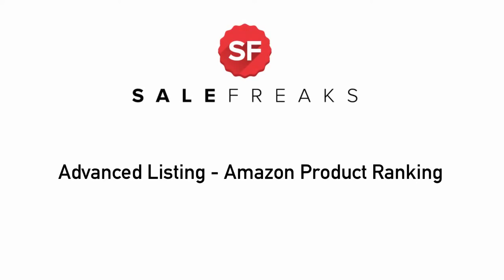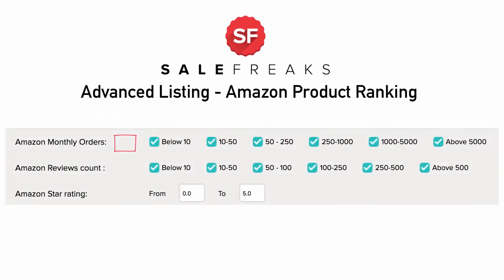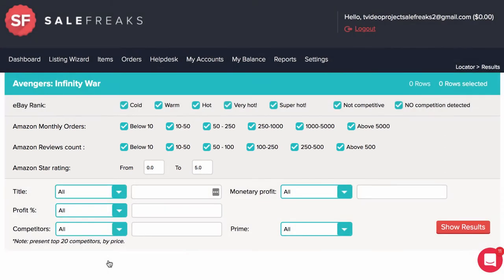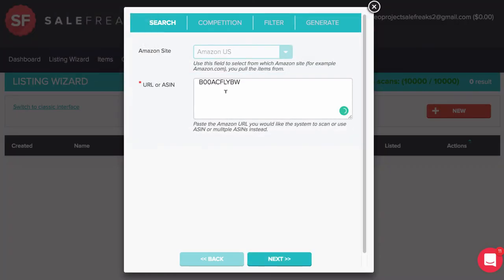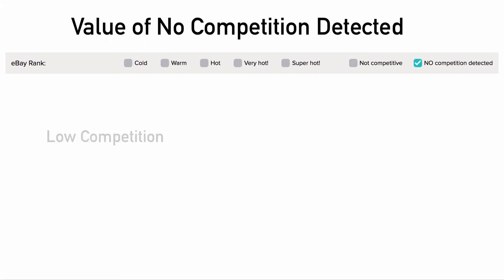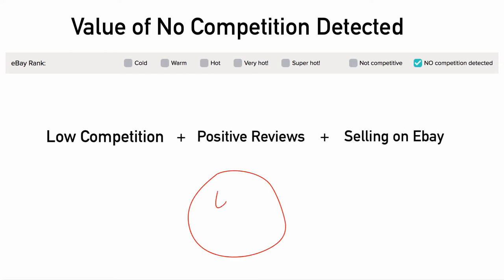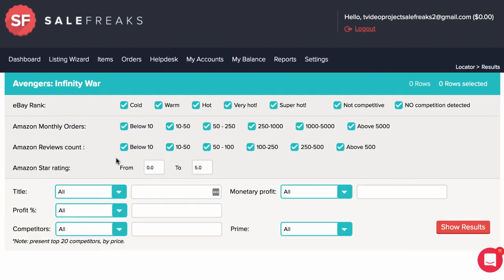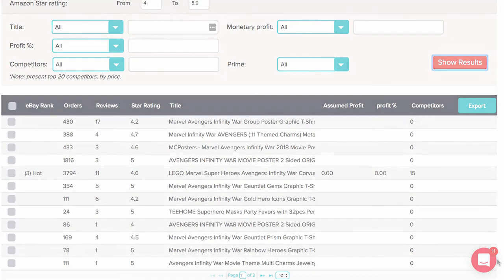Amazon to Ebay Lister - Advanced Listing Amazon product Ranking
✔ Watch Latest Videos on SALEFREAKS:

This video will cover our AMAZON PRODUCT RANKING filters in the locator and listing wizard tools.  The amazon product ranking gives you 3 new type of filters to narrow down your search: They are Monthly order, review count and star rating.

in the locator, when you click on your list of results, you will see the three new filters listed after eBay Rank. You can then determine how you would like to utilize the additional filters.

You can also use these new filters in the  listing wizard when you do a new search under the “Filter” tab. Remember to get to this tab you want to choose “Search and Compare” in the Competition tab.

One practice we can highly recommended is to combine these filters with No competition detected option under “ebay Item ebay rank”. The reason being is that if you search for items that have low competition or no competition you keep yourself away for competitors. which is always a  good Thing. Combining that with choosing items that have a high star rating and dozens of sales provides you with not only a unique item, but one that is rapidly selling on amazon with positive reviews!

A good example of this would be if we went  to the locator page and choose a recent locator scan, check only no competition detected, choose sales from 10 items and 4 star review. This will give you a good list of results and from there you can export and list those items from the listing generator, good luck!

amazon to ebay lister - fast amazon to ebay lister.
fully automate your ebay or amazon dropshipping's listing & tracking business w/ highly trained va's.
how to list amazon products on ebay fast - ebay bulk listing tutorial.